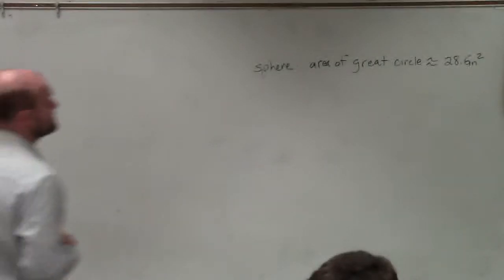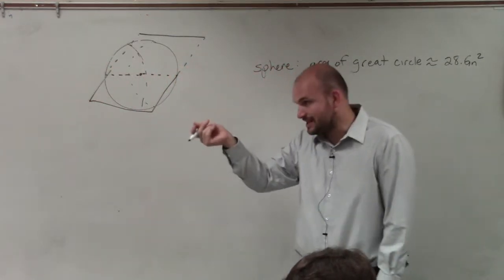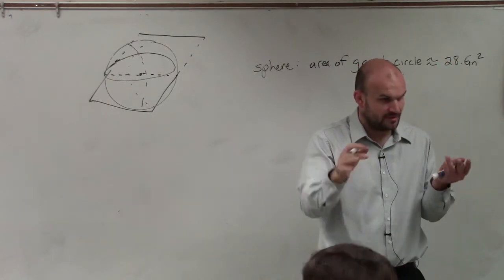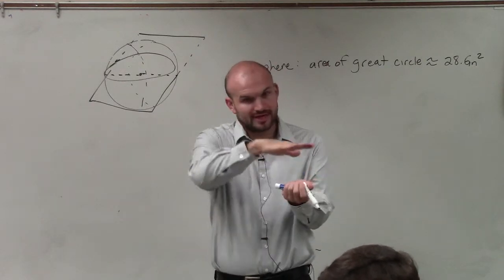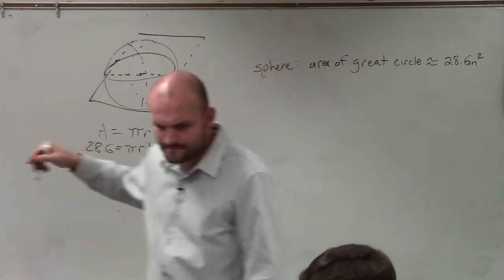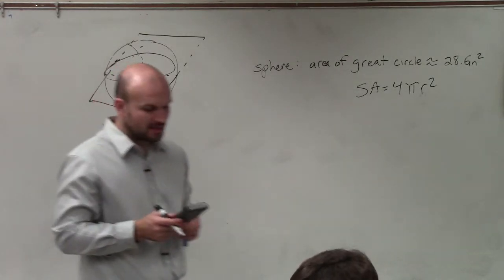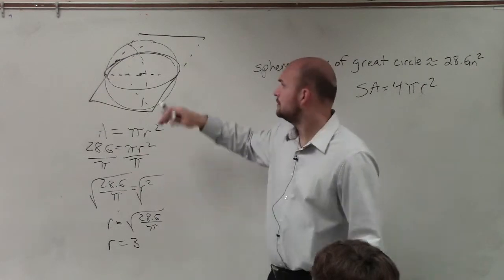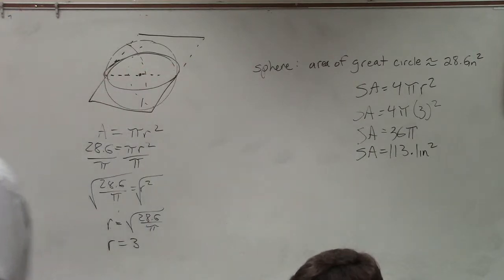Learn how to determine the volume of a sphere